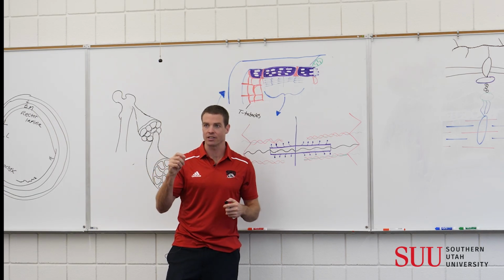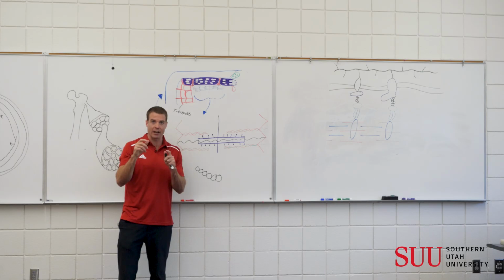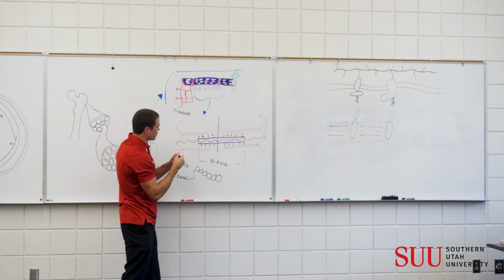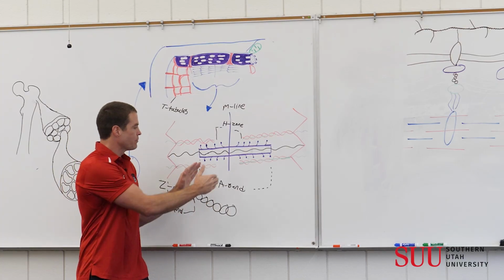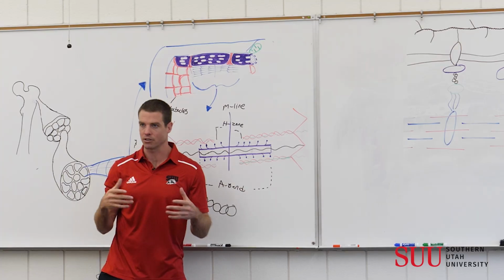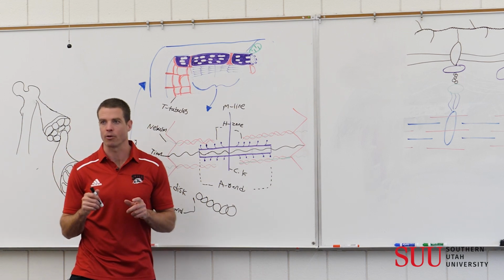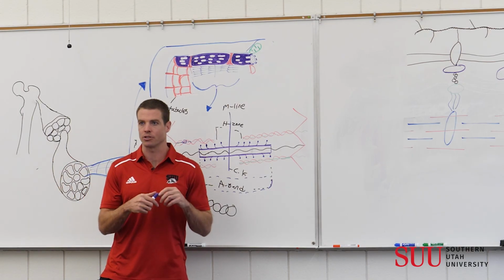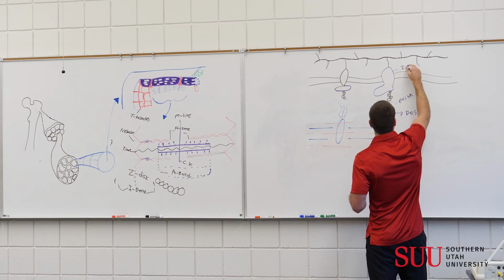Human Physiology | Muscle. L3: Muscle Fibers, Sarcomeres & the Molecular Basis of Force Production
In this lesson, Tyler LeBaron, MSc., PhD.,  explores the structure of skeletal muscle fibers, from the sarcolemma and T-tubules to the sarcoplasmic reticulum, mitochondria, and myofibrils. You'll learn how sarcomeres (the fundamental contractile units of muscle) are organized, how actin and myosin interact, and why proteins such as titin, nebulin, troponin, tropomyosin, dystrophin, and desmin are essential for muscle function.

The lesson also explains how force is transmitted from individual sarcomeres through the cytoskeleton, extracellular matrix, tendons, and ultimately to bone, providing the structural foundation for understanding muscle contraction in the next lesson.

These lectures were originally developed and taught as part of Southern Utah University's KIN 4070 – Advanced Human Physiology course and have been adapted for a broader audience to make advanced physiology accessible to students, healthcare professionals, researchers, and lifelong learners.